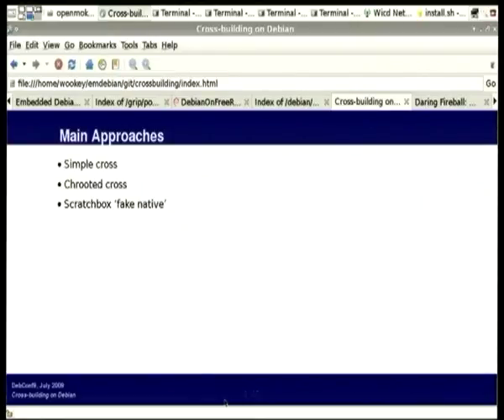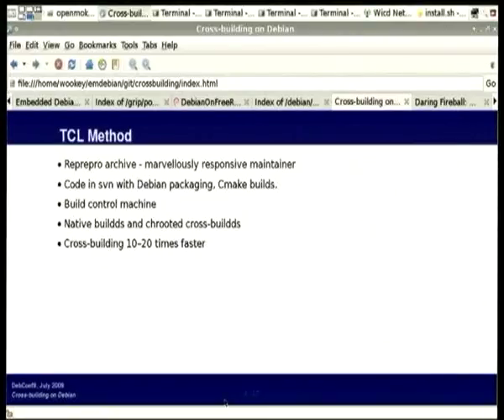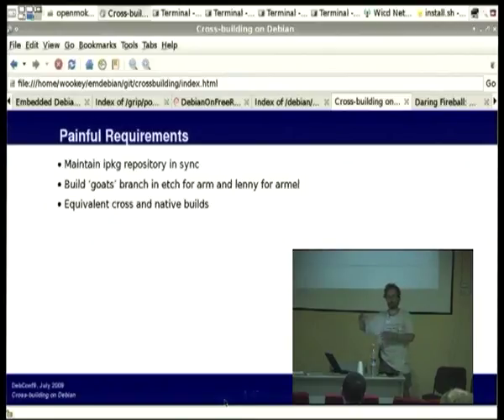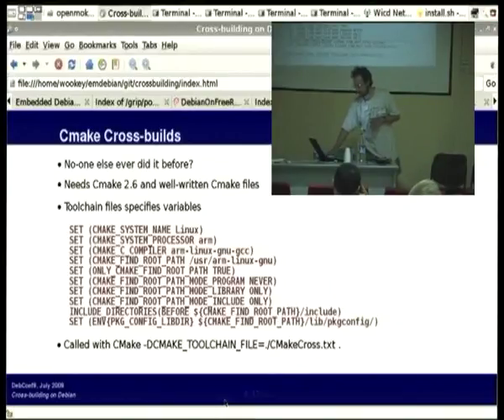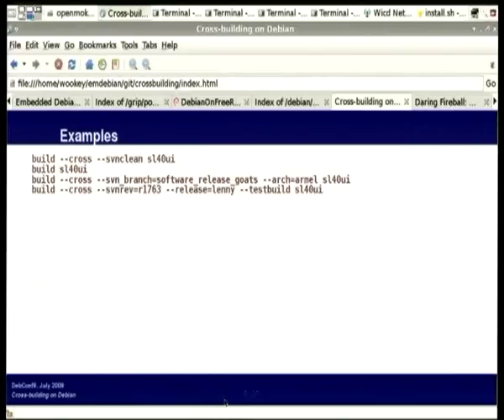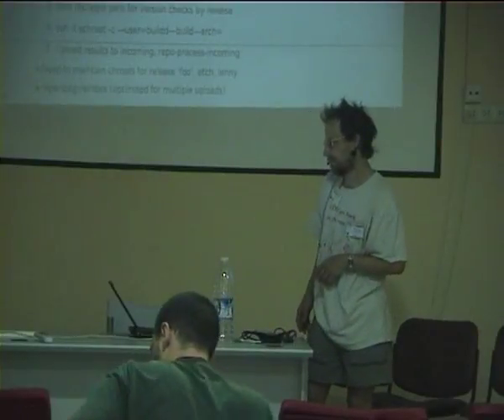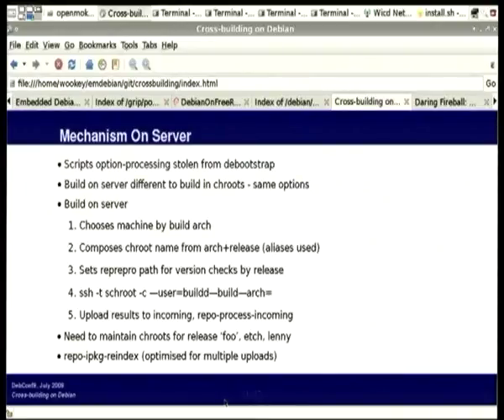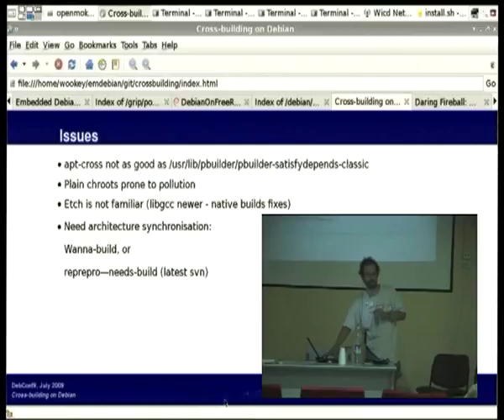Crossbuilding on Debian for a derived distro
by Wookey

Room: Lower talkroom
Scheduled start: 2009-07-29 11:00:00